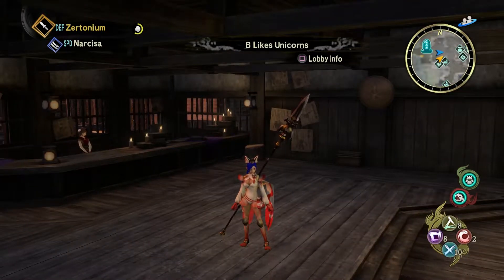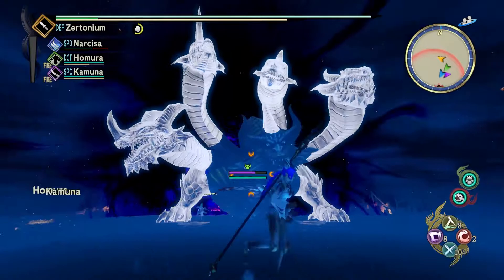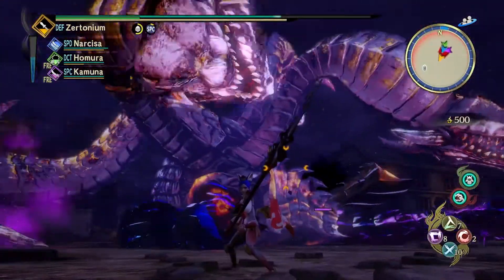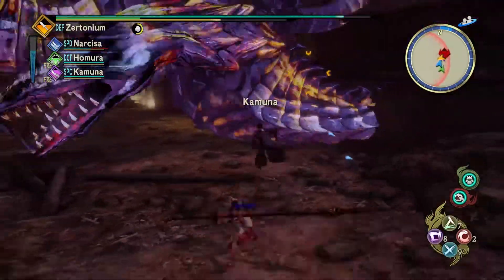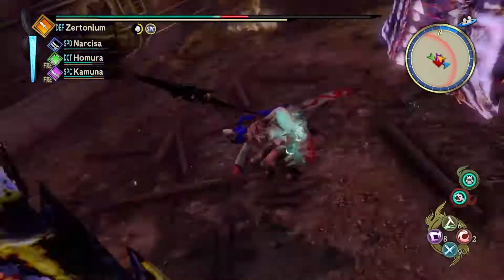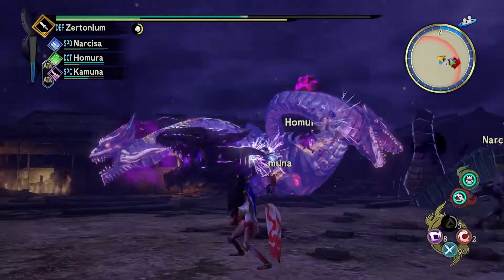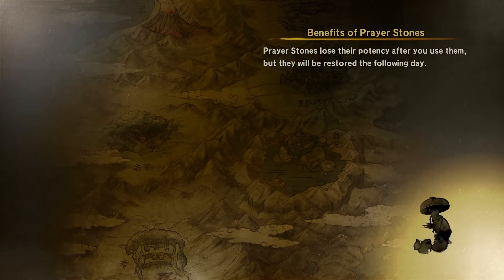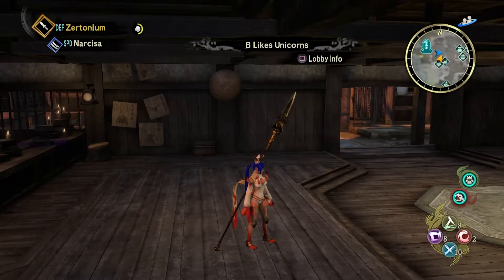Zertonium (+1) Plays - TOUKIDEN 2 - Oni Showcase Ep.11 FINALE!: (FINAL BOSS SPOILER) (PS4 Gameplay)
We're back, baby!  And we're here giving you a look at each of the new Oni types that were added to Toukiden 2.

This time we're taking a look at the Tokiwa-no-Orochi/Tenrin Kaija.

Outtro Song:  Burner
Artist:  Gunnar Olsen

*Toukiden 2 was developed by "Omega Force" and published by "Tecmo Koei".